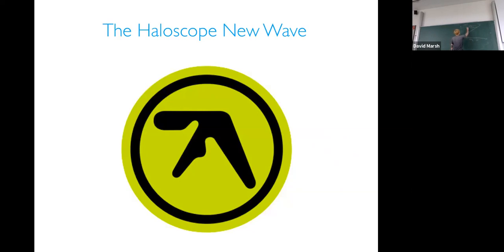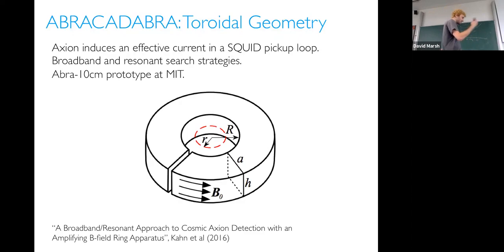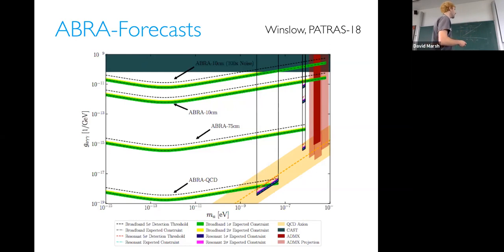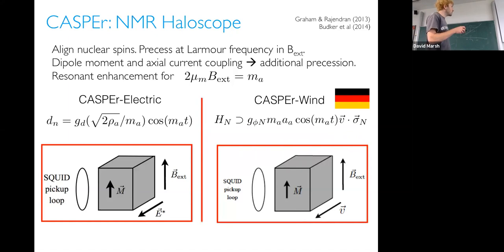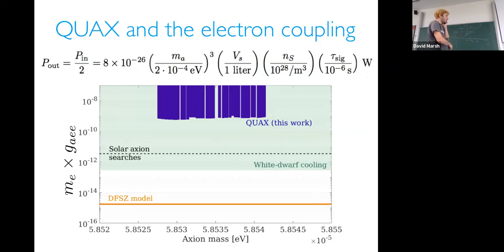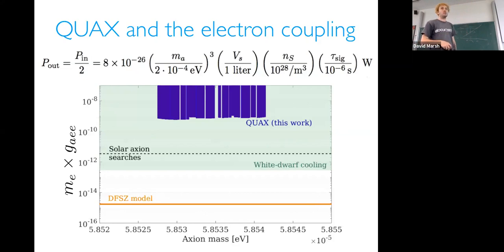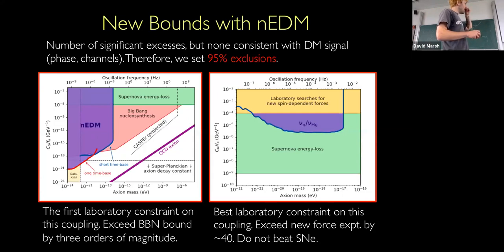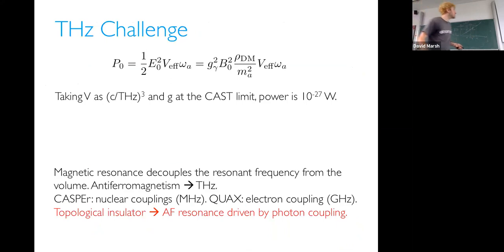Axion Cosmology, Lecture 10, Axion Interactions Part 2, David J. E. Marsh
These lectures are part of the course "Axion Cosmology" given at University of Goettingen in 2019. They are based largely on my review paper though go beyond it in some cases.

These lectures were given in parallel to lectures on fuzzy dark matter by Jens C. Niemeyer, so some topics are not covered.